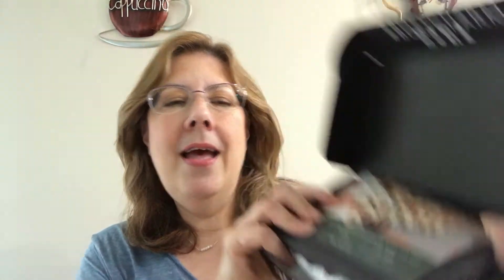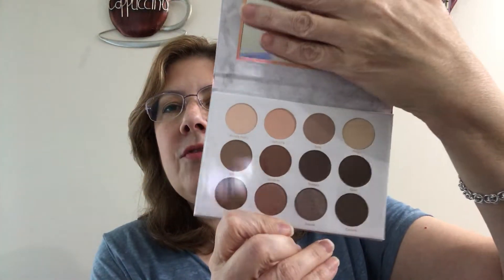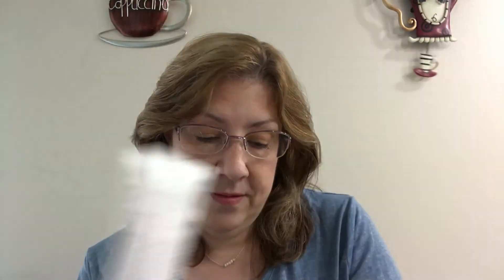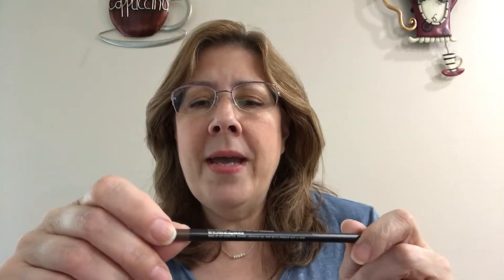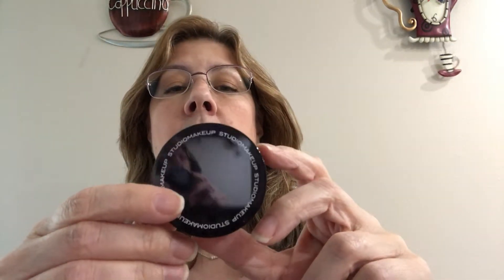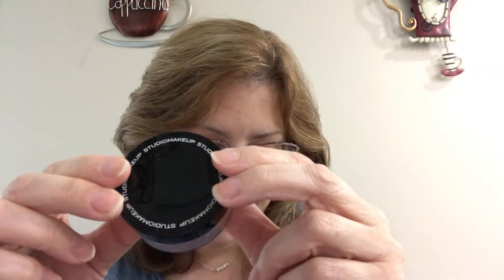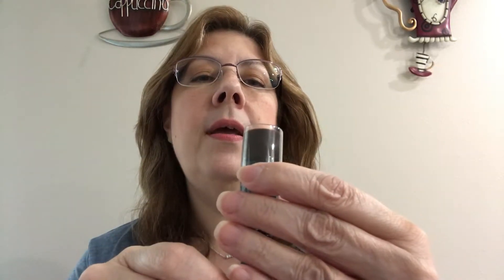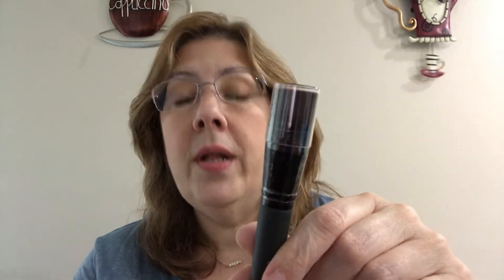Boxycharm September Unboxing!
Boxycharm Beauty Subscription Box $21 a month

All products and subscription boxes reviewed on my channel are purchased by me and as such, all opinions are my own.